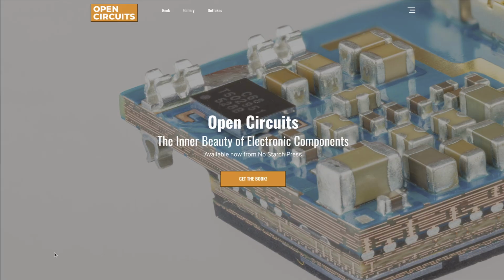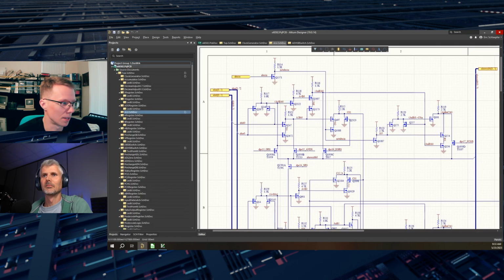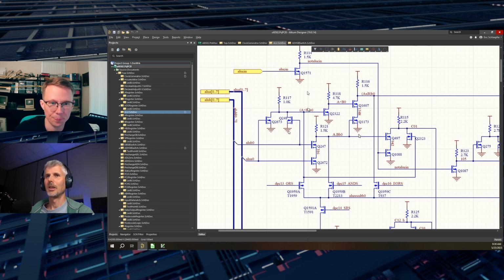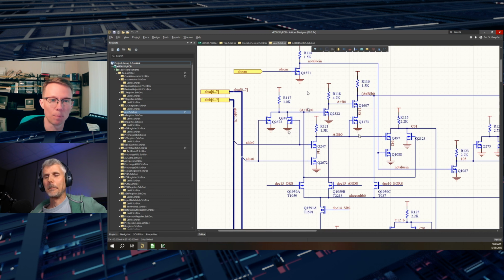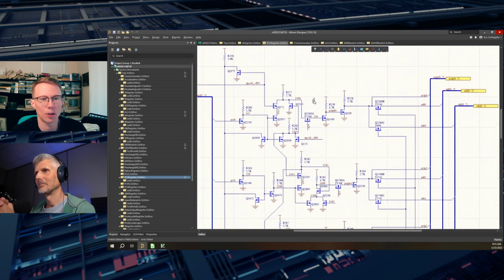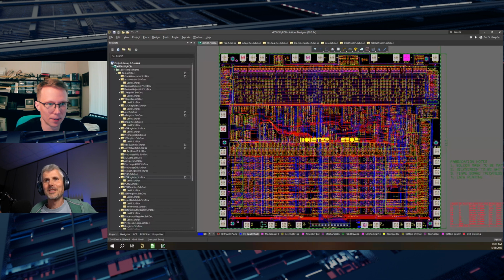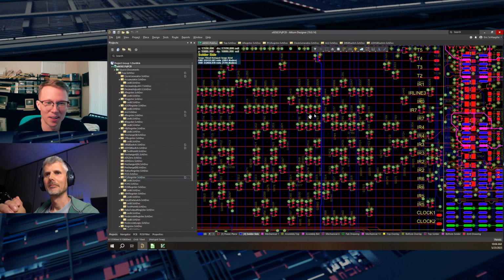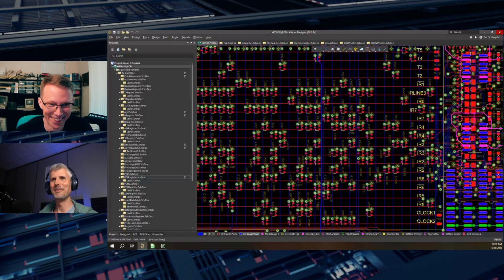The MOnSter 6502 - how Eric Schlaepfer built a 6502 processor out of discrete transistors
00:00 Intro
01:39 Visual 6502
02:15 Javascript list of transistors
03:16 Spreadsheet of each transistor
05:48 Compared to a gate level netlist for an ASIC
07:08 Altium Schematic
07:54 Different to modern layout
10:43 NMOS logic
12:40 Fanout
14:38 How buses work in the 6502
16:48 Transmission gates
19:55 Design gives us a snapshot of what chip design was like at the time
21:08 Rotate Right wasn't implemented
22:05 27C3 Reverse Engineering the MOS 6502
22:36 Manual verification of each transistor
23:22 Eric wrote his own LVS tool
25:19 Discrete 4004
25:27 MOnSter 6502 FAQ
25:45 Getting ready for  PCB layout
26:32 Eric tried to prove it wasn't going to be possible
27:46 A challenge is that 6502 uses dynamic logic
28:14 Dynamic latches
28:43 Matt's flip flop video
30:52 Designed for a specific process
31:49 Custom process designed by MOS allowed depletion mode transistors
33:07 Big differences between PCB and Chip level
34:05 PCB layout
35:28 6502 layout all done by hand
37:58 Visual 6502 was very helpful for debugging
38:25 PCB validation
39:21 Powerup strategy
39:59 Scotch tape for finding hot transistors
40:35 Power expectations
41:50 First test was a NOP
43:38 Woz single step circuit
44:22 First program
45:12 Testing every transistor
47:25 80% coverage
48:29 Production status